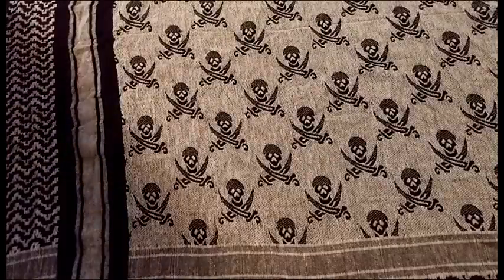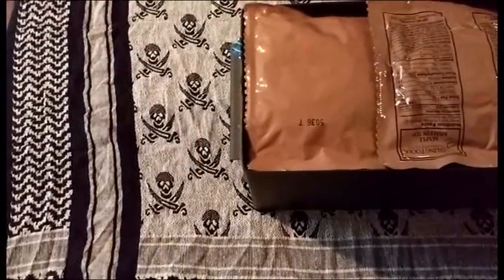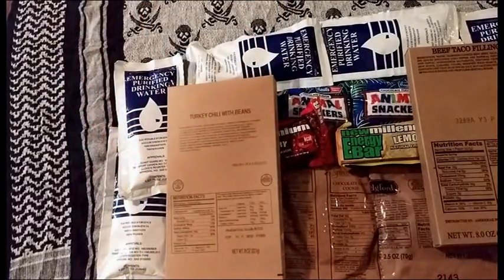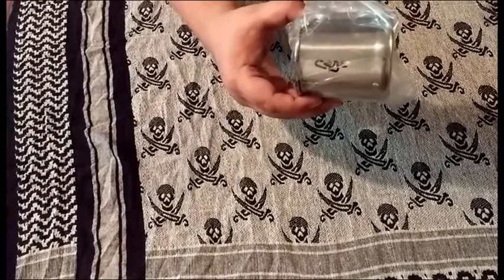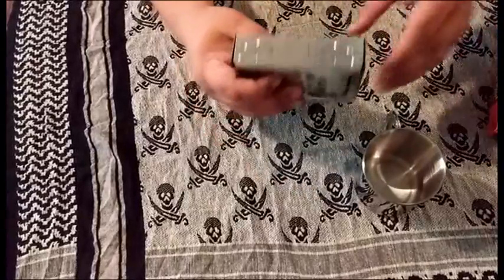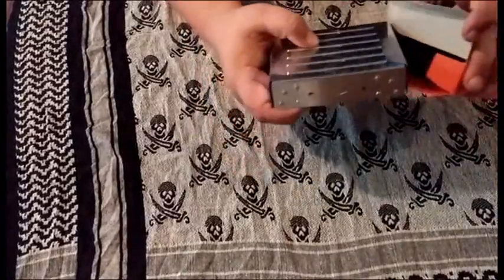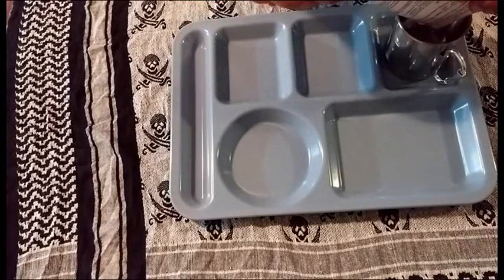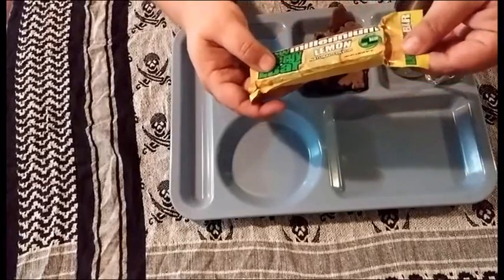The LunchBox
Visit my FB page for extra info.